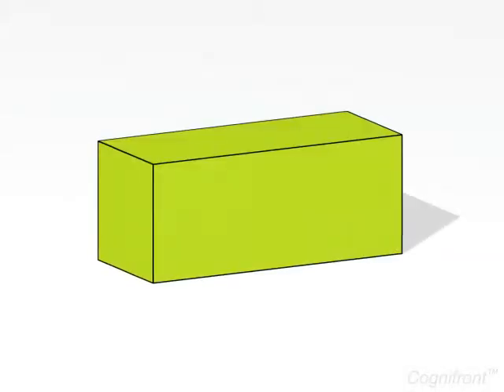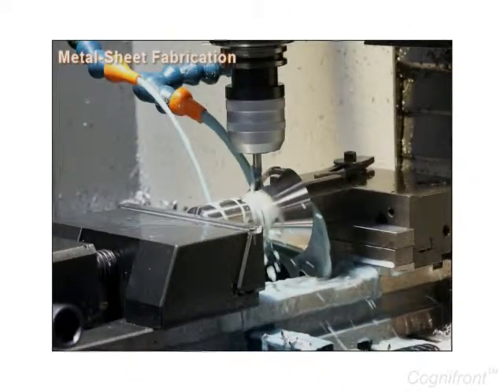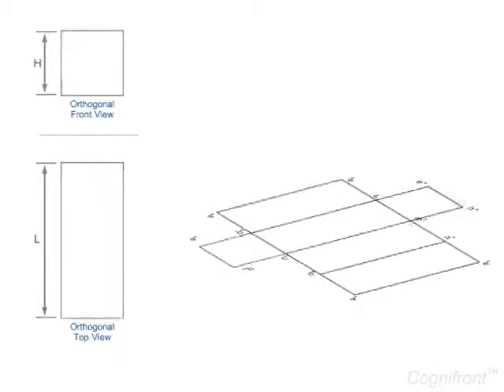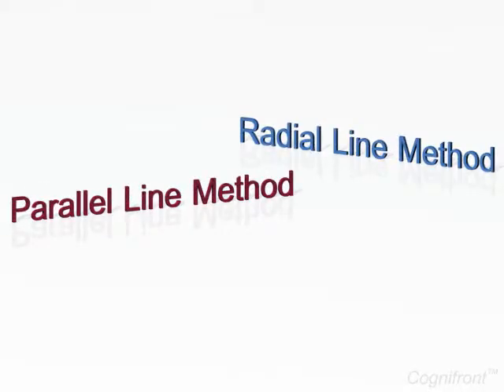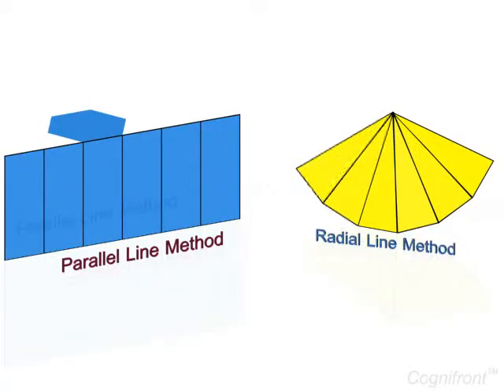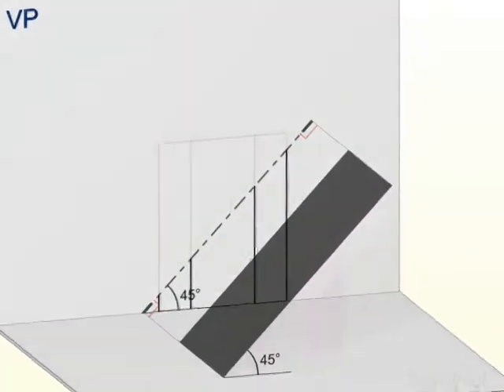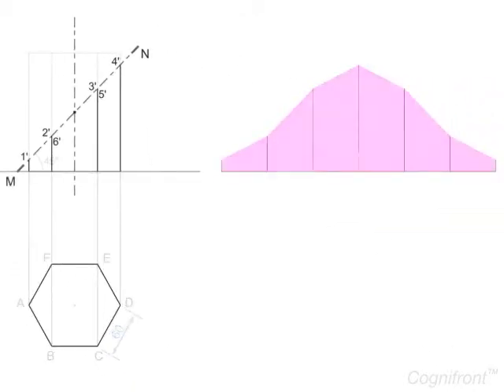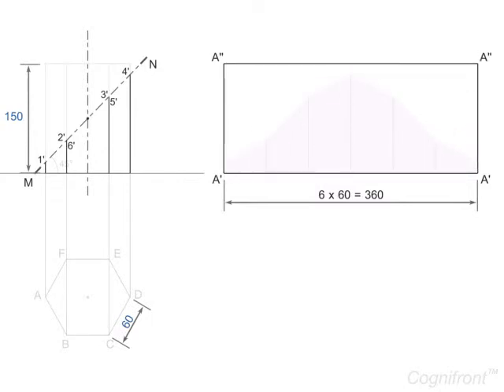23 Surface Development1